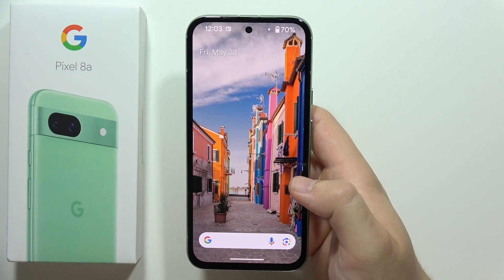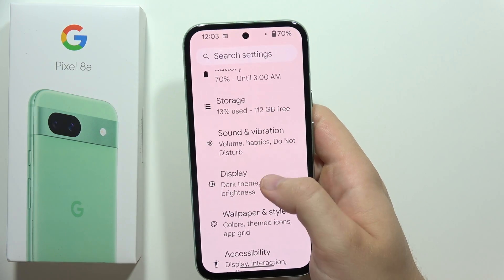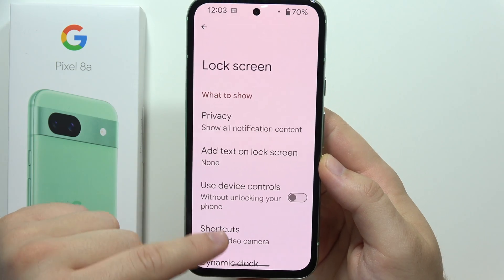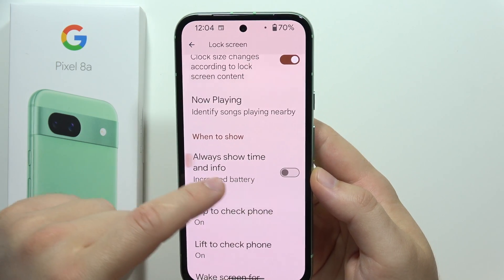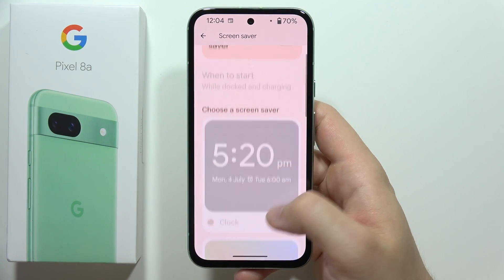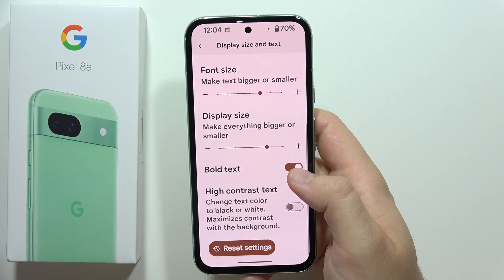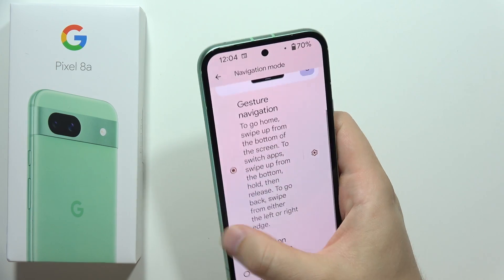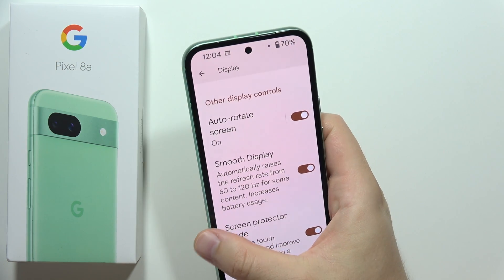Pixel 8a: Find & Manage Display Settings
Feeling overwhelmed by all the display settings on your Pixel 8a? This video will be your one-stop guide to finding and managing everything related to your phone's screen! From brightness and wallpaper to font size and screen timeout, you'll learn how to control every aspect of your Pixel 8a's display for an optimal viewing experience. No more searching through menus – this video will show you exactly where to find the settings you need! Follow along to become a master of your Pixel 8a's display settings and customize your phone to your liking.

Pixel 8a display settings
Find display settings Pixel 8a
Manage Pixel 8a screen settings
Pixel 8a display controls